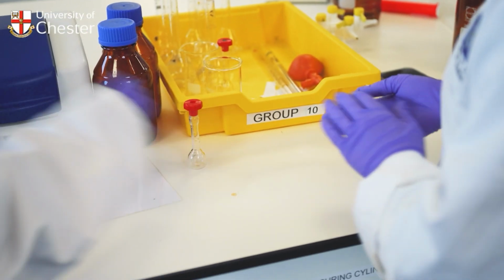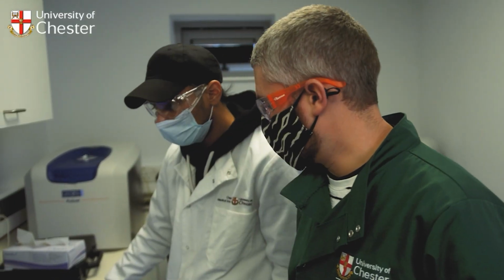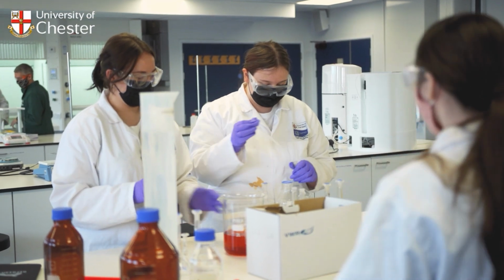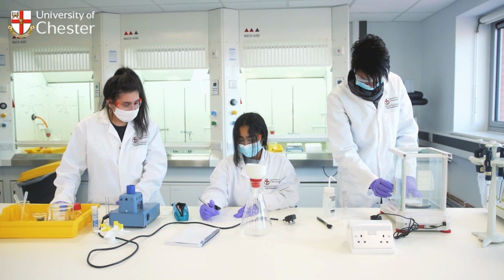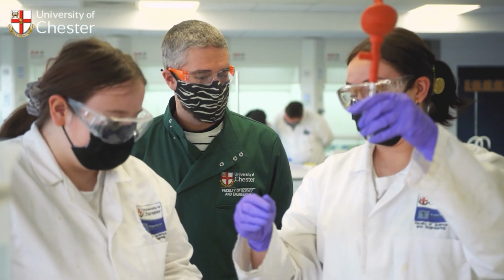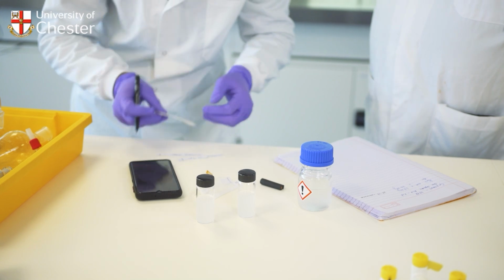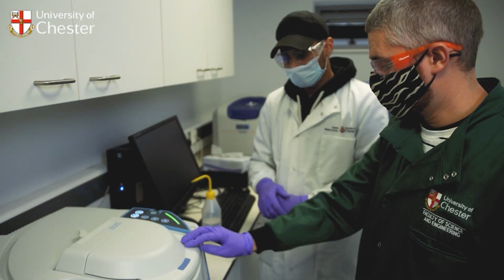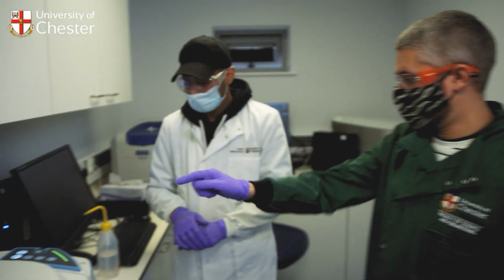Chemistry at the University of Chester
Dr Gavin Hazell, Deputy Head of Physical, Mathematical and Engineering Sciences, Dr Noha Ziedan, Senior Lecturer in Chemistry, and current students, Connor and Hannah, give an insight into studying our BSc (Hons) Chemistry course at the University of Chester.